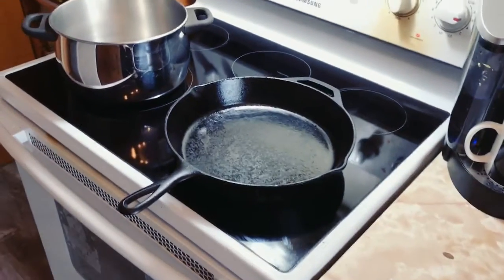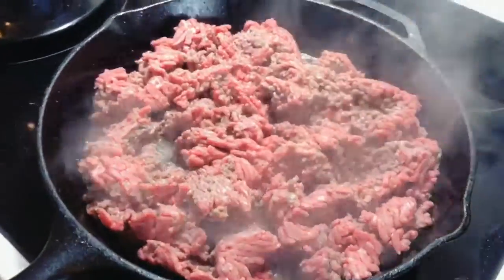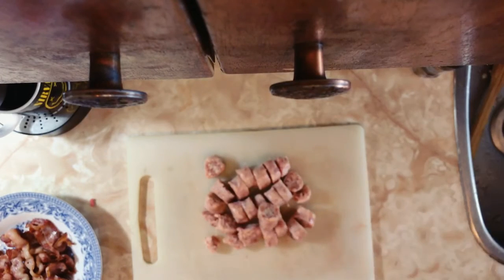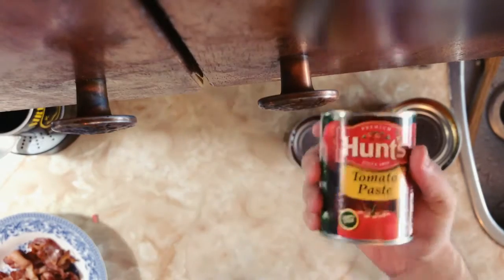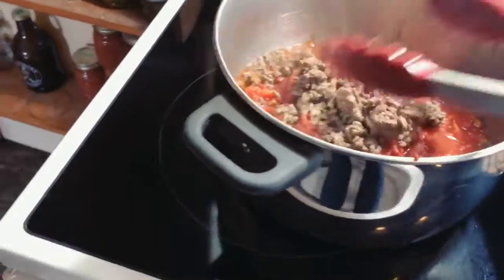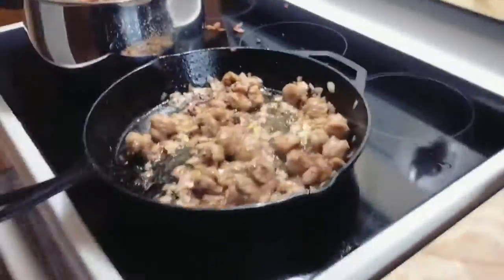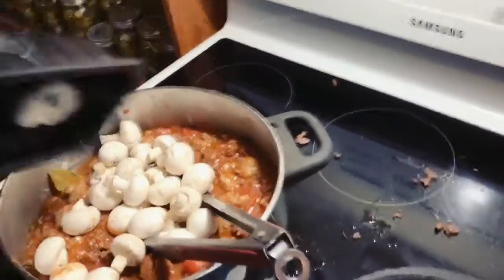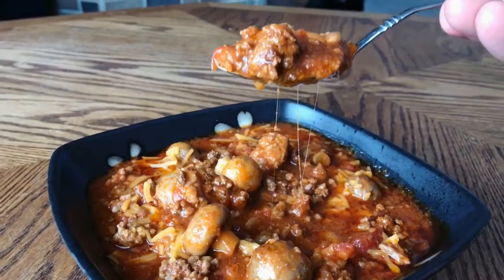Easy Three Meat Mushroom chilli!!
Step by step guide on how to make awesome three meat chilli with Mushrooms and jam packed with flavour!